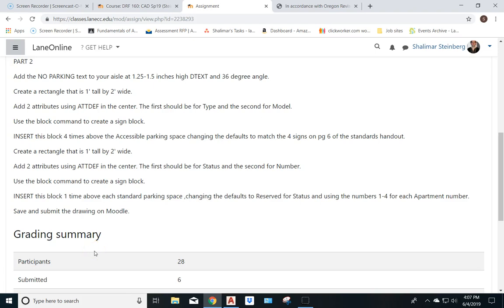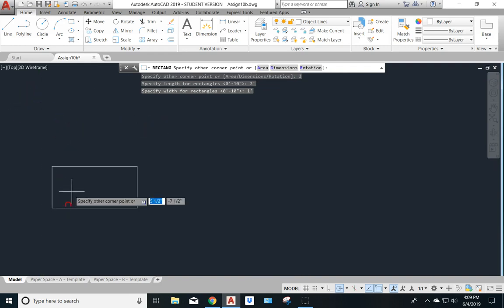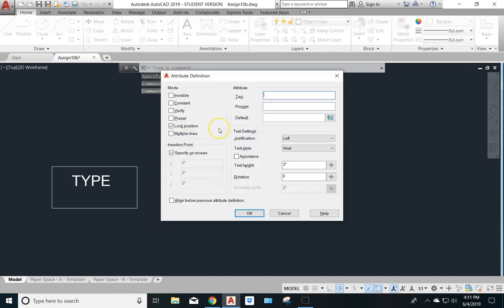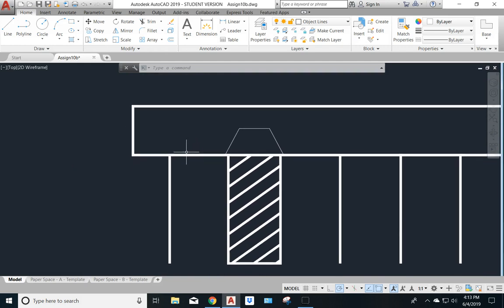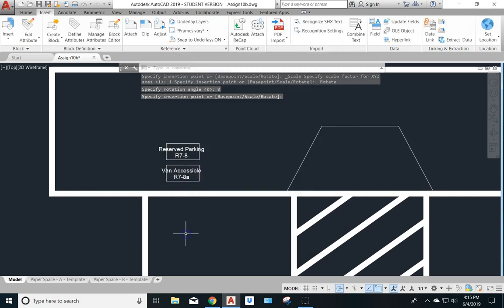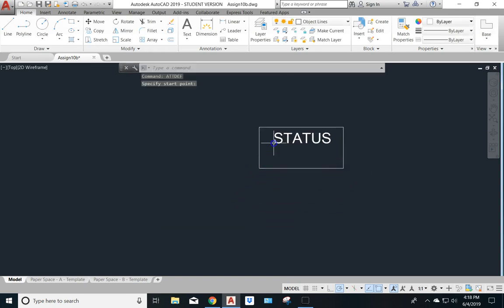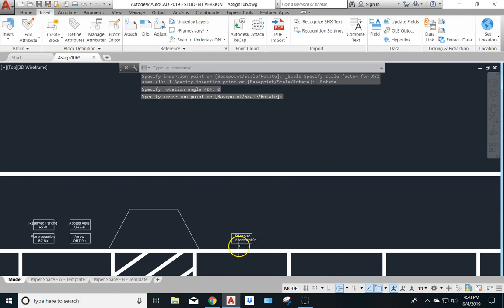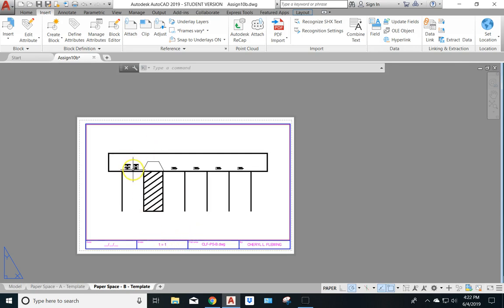Parking Lot Pt 2 Block Attributes